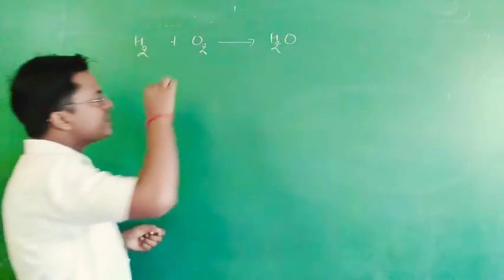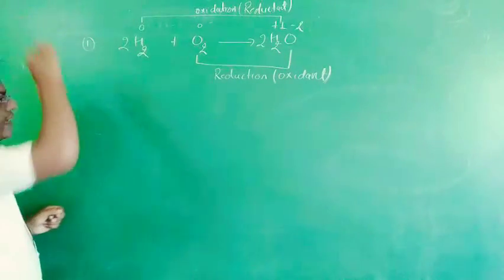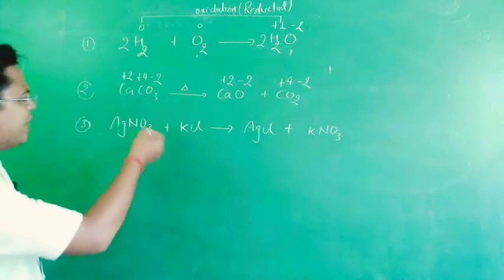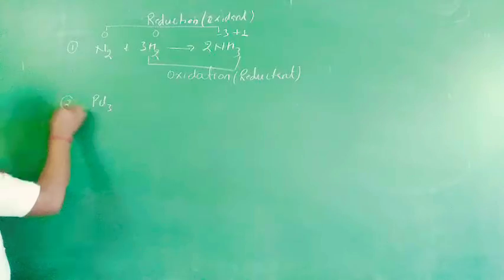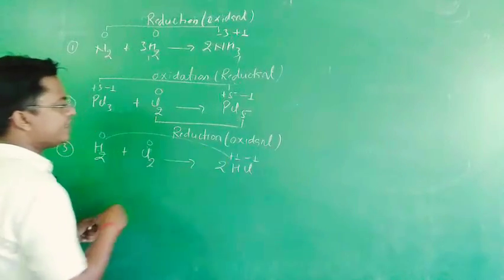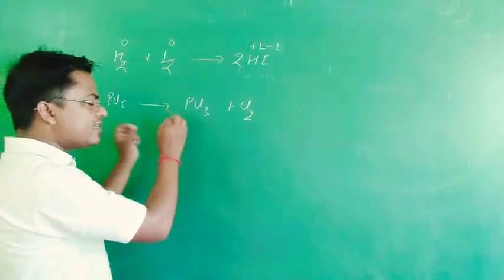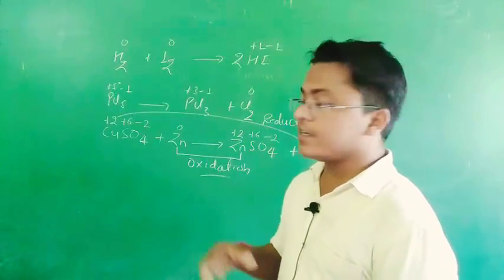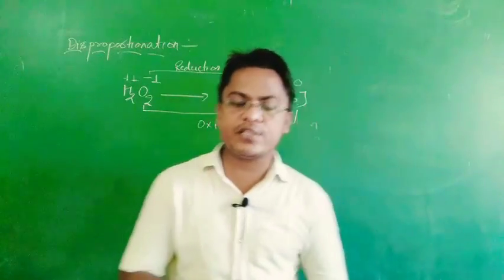Class- 11# Chemistry# Redox Reaction#. Lecture- 2